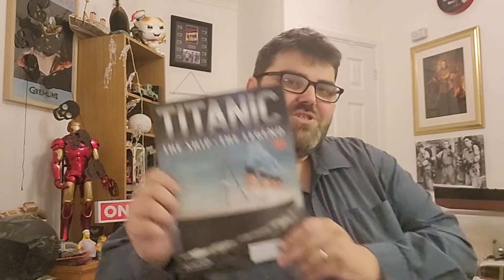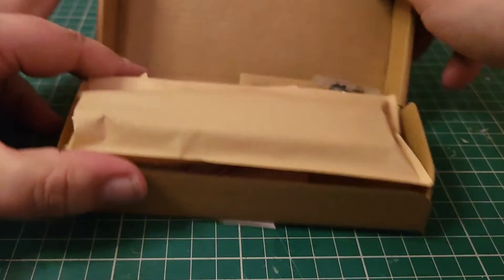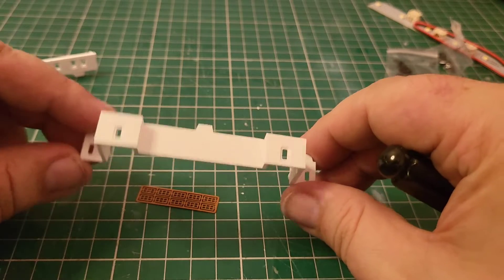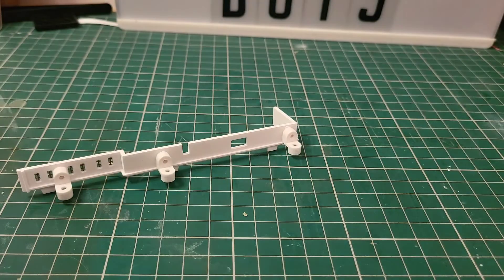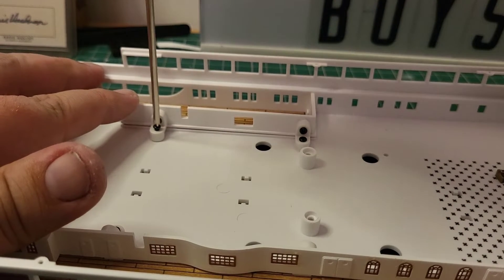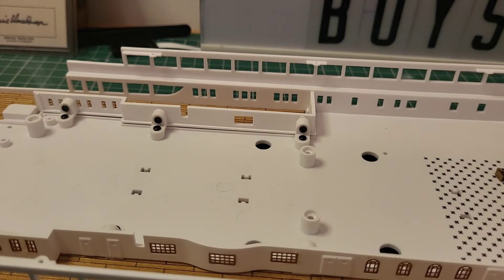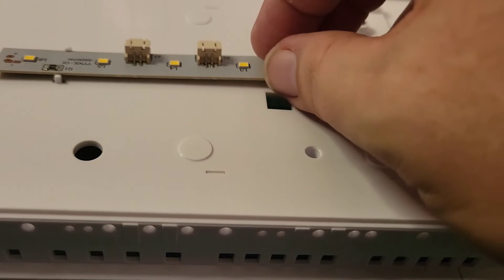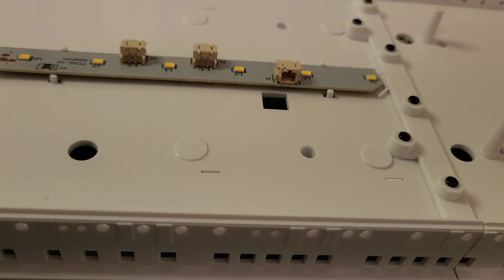Hachette Build the Titanic : Part 91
in this issue we install more bulk heads and lighting , we also discuss a serious safety error the morning before the collision